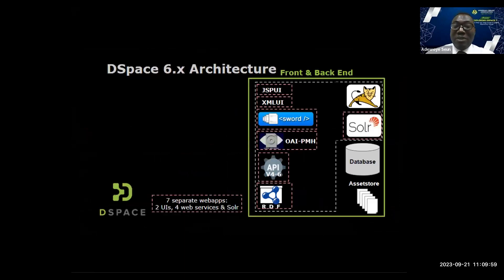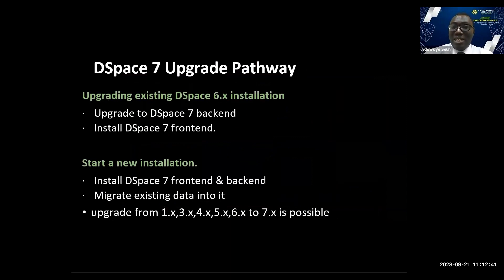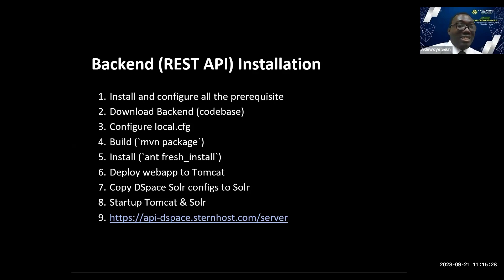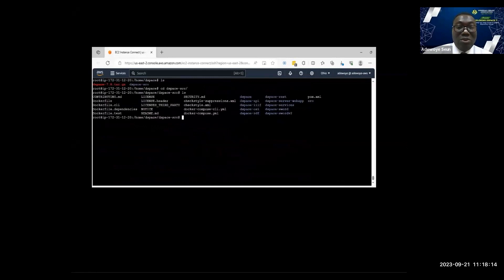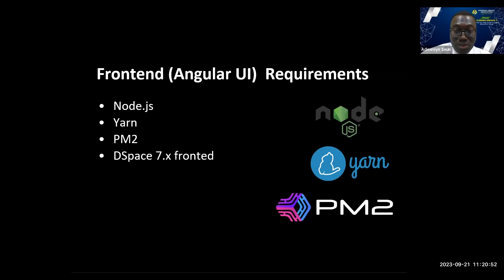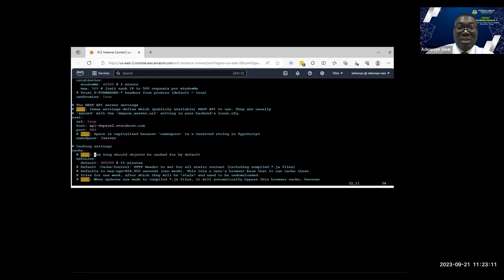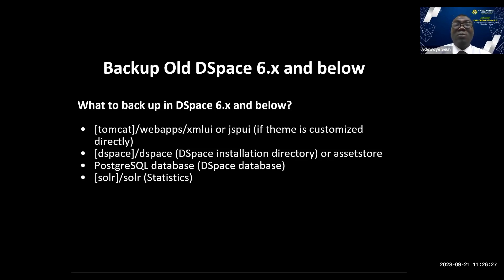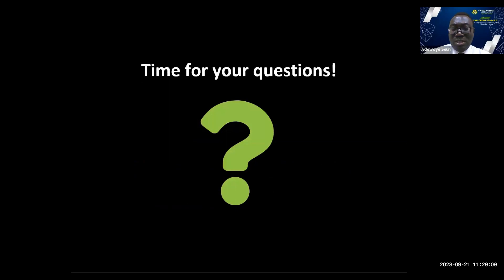Guide to Installation and Upgrading for DSpace 7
This video provides a comprehensive overview of DSpace 6 & 7 architecture, upgrade preparation, pathway, new vs. in-place installation, frontend/backend, upgrade, backup, database migration, production/HTTPS support, and common install/upgrade issues.